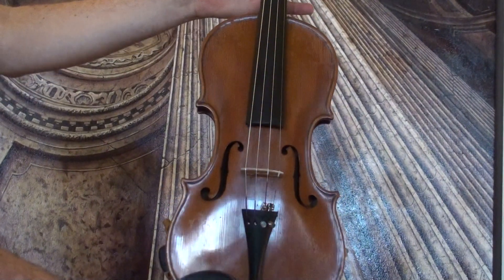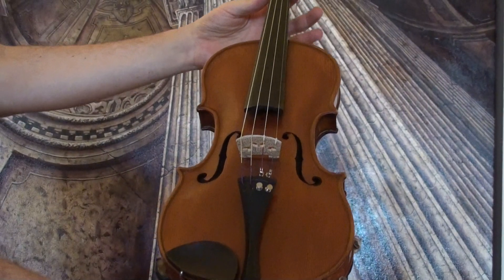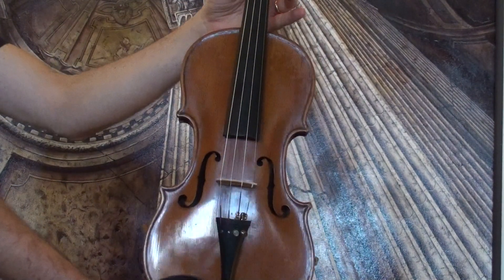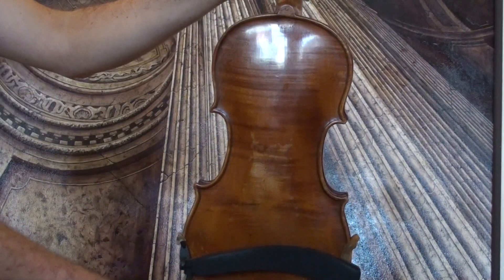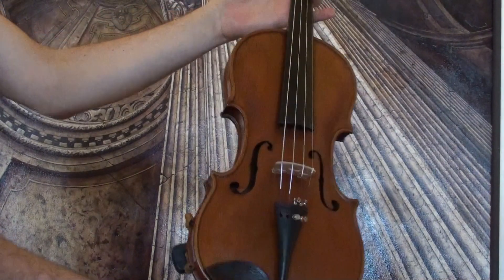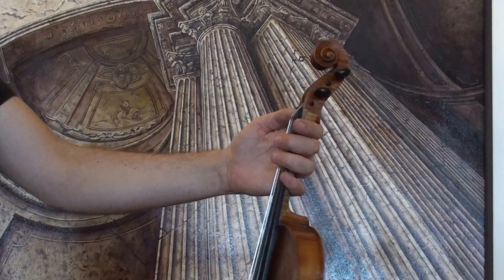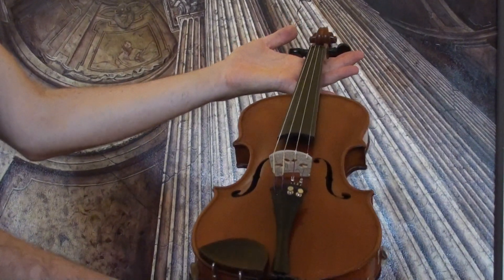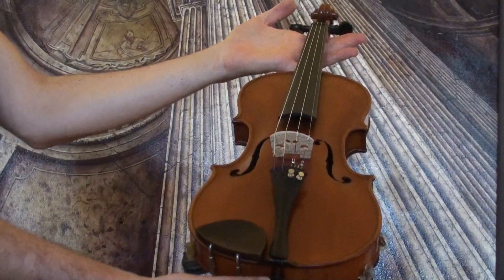♪♫ Old German violin labeled Josef Klotz バイオリン скрипка 小提琴 271